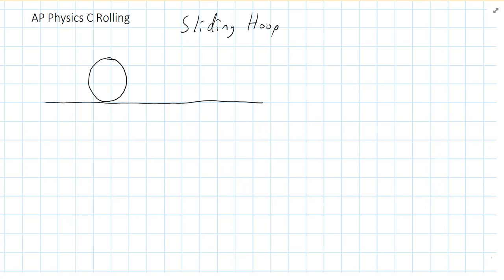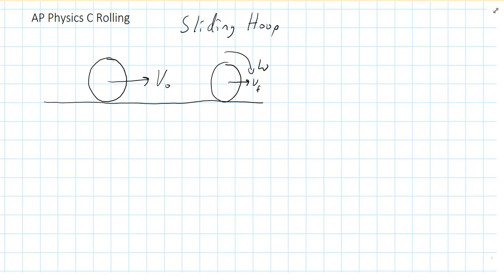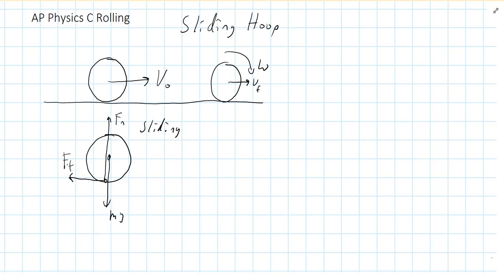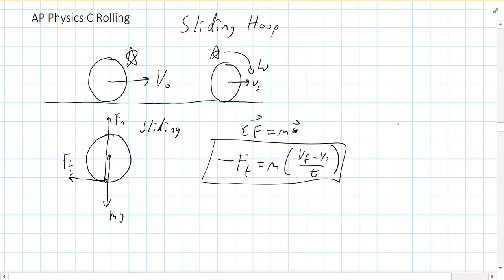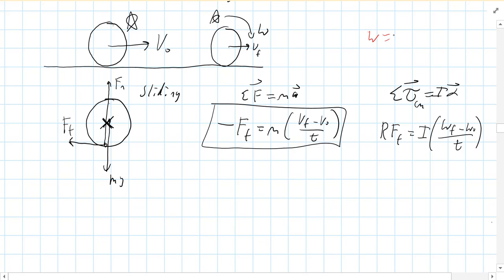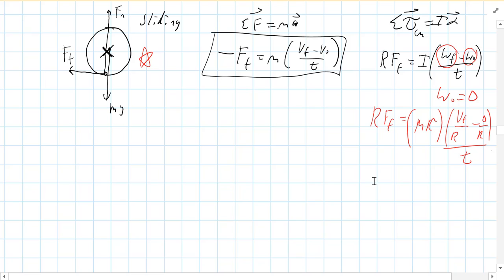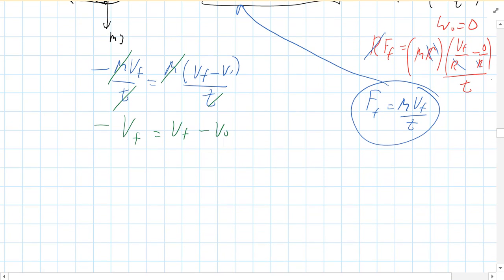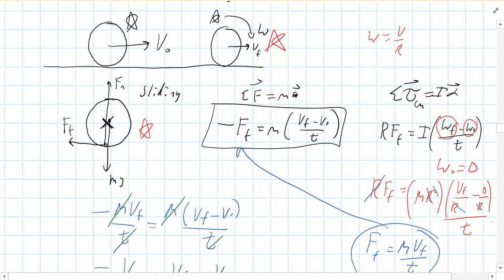AP C Rolling Part 05 Sliding Hoop